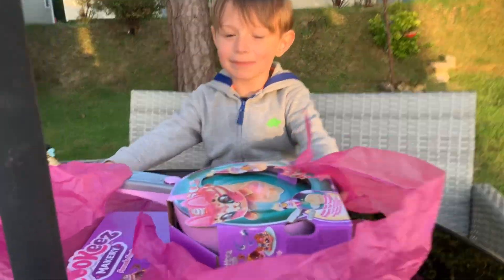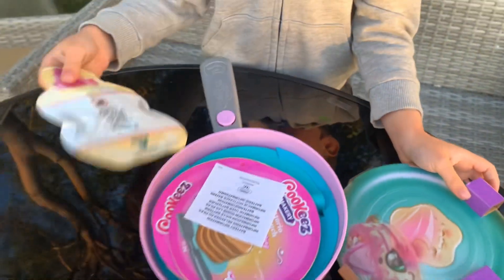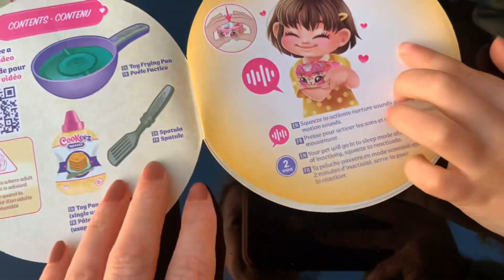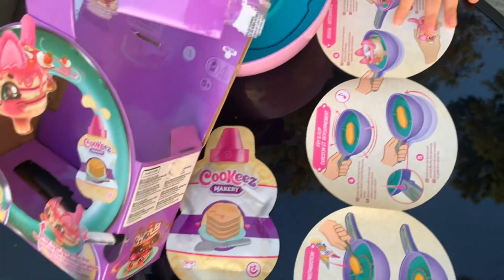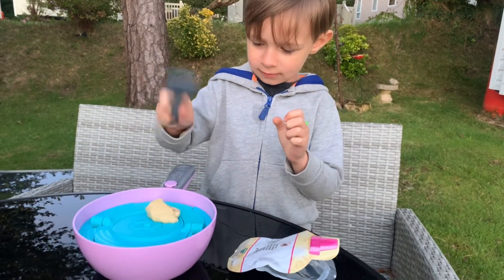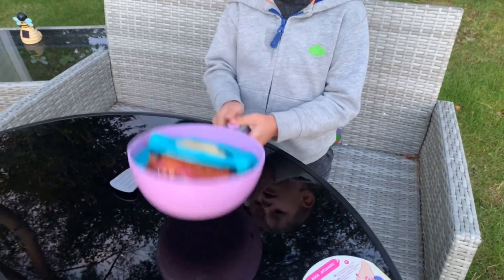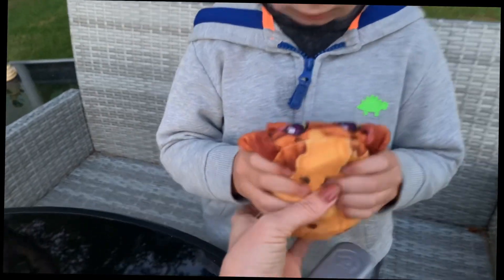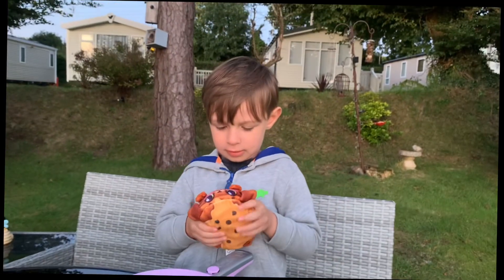*NEW Cookeez Makery Pancake Treatz Toy Unboxing & Review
We were super lucky to be one of the 250 people to be chosen to toy test Cookeez Makery Pancake Treatz from Come Round & Moose Toys.

My son had never heard or played with Cookeez Makery before so he was very excited & unsure what to expect!

🥞1 Pancake Treatz Mystery Plush
🥞1 toy frying pan
🥞1 toy spatular
🥞Pancake mix (toy)
🥞 instruction manuals

It does require batteries but these are included in the set.

I call him my mini baker as he’s always baking with me in the kitchen so this was the perfect toy for him incorporating baking & a cuddly plush which he’s obsessed with plushies!

I like that this toy is not  just aimed at girls but it’s also suitable for boys and also very appealing to boys as I feel sometimes that companies forget boys also like baking & plushies so Moose Toys have really made this toy inclusive.

This toy is super unique I love how it incorporates baking etc and you make something and it turns into a plush.  My son was in total shock when he flipped the pan and saw Choc Flip Pup!

The plush makes different cute noises, plus it has a sweet treacle scent to it. My son loves the noises and the scent he said it reminds him of pancakes!

Another pro is that you can detach the Chocolate Flip Pup from the pan by pushing down and twisting.  So you are able to snuggle up to the pup.

Overall this toy is a huge hit with my son! He loves Choc Flip Pup & all her cute noises. He also really loves the frying pan and plays with it even without the plush!
Plus as  long as you seal the pancake mix back up you can reuse over and over again.